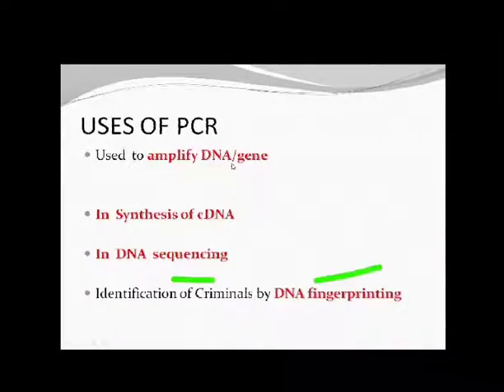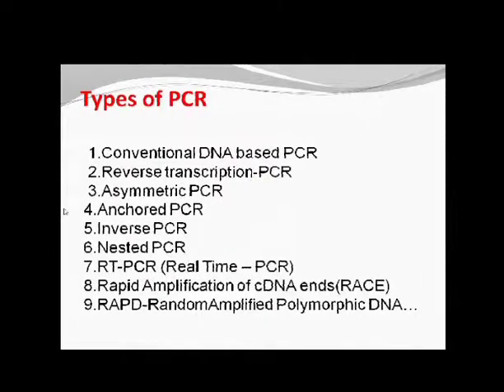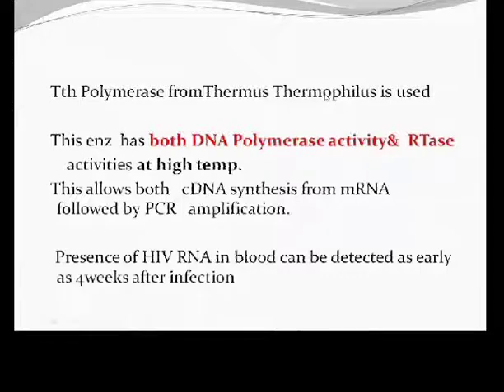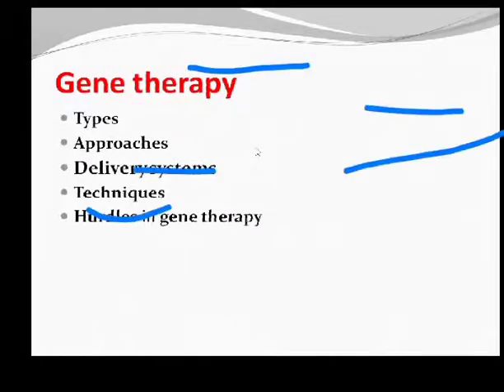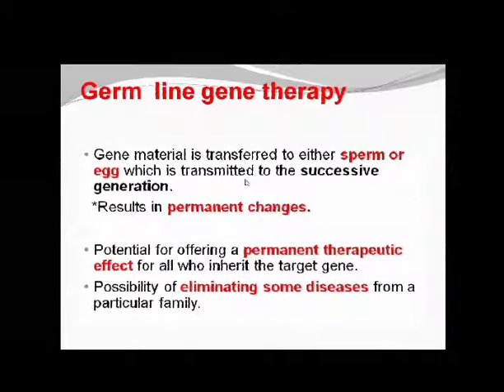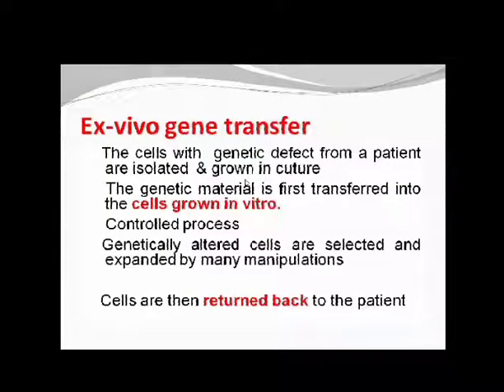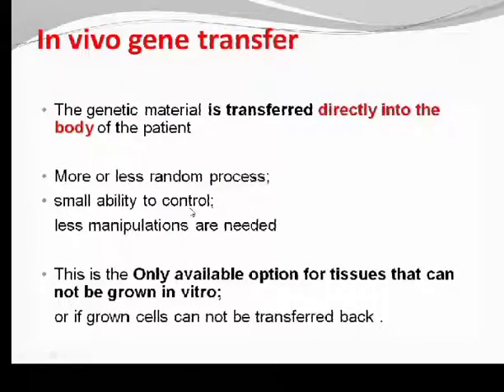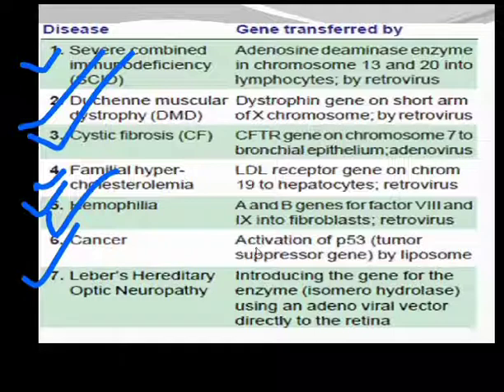PCR and GENE THERAPY / Biochemistry / MBBS / 1st year